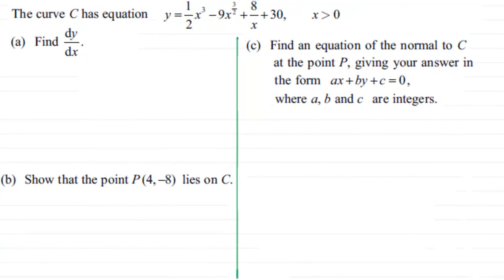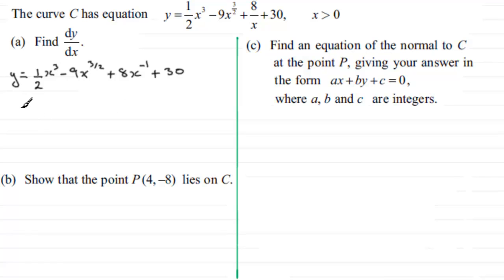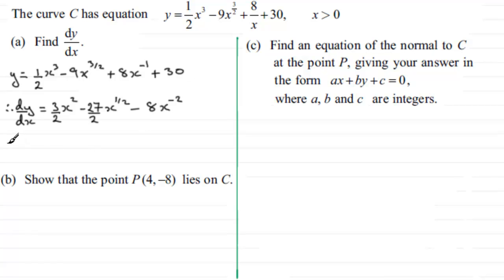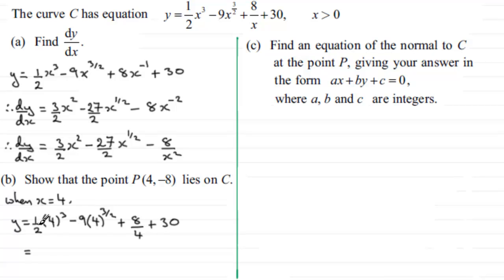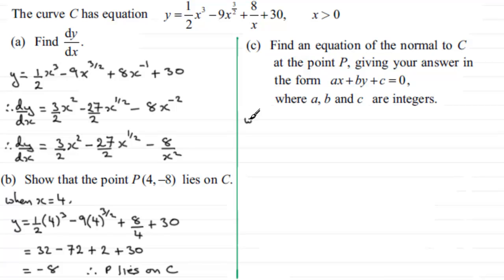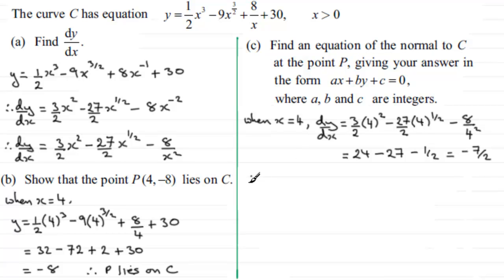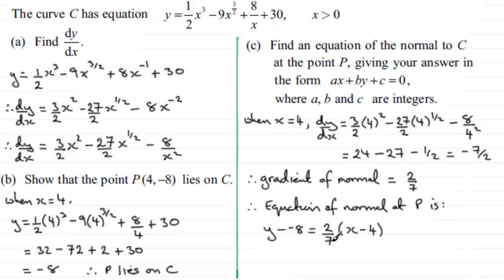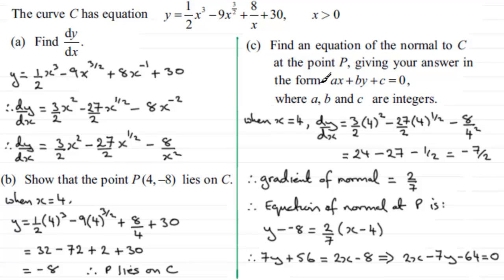Differentiation - normals : C1 Edexcel January 2011 Q11 : ExamSolutions Maths Tutorials